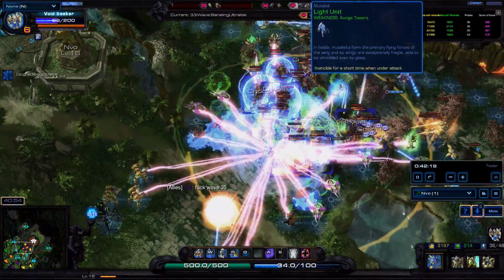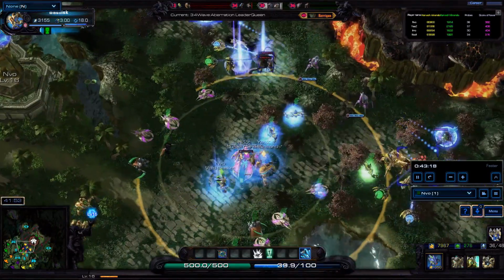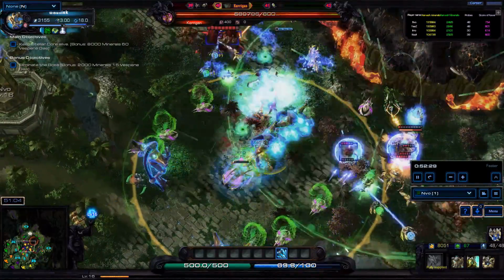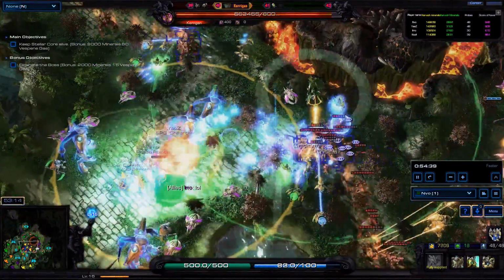Starcraft 2 Clash on Abaddon 60 Waves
What towers each player was building.
One player was building Cannons from there upgrades were made to Guard - Basalisks

Second player was building Stalkers from there upgrades were made to Kite - Photons/Chimaira

And lastly two players were building Obelisks - HighTemplar/Twilight Templar from there upgrades were made to Archons/Enslavers

Another thing i should point out is that, its important that one of the players or even both who are building obelisks, get the first tower upgrade to HighTemplar at wave 10, build up to 10 probes and save minerals until you can upgrade to HighTemplar after that finish probes to 12, then mining upgrade etc. Next goal should be that one of the players get Archons up at wave 20.

Hybrid Boss Tactic:
In order to burn the shield down, players with green debuff have to be near boss and fallow him until debuff is gone or the shield is down. At least one player with red debuff have to stay near base, where are the main towers, so that other minions can be killed.

Another easy way to do this is if players are appointed to specific jobs, fallowing:
1 Player goes left, 2 Players are going right or vice versa and last player just stays at base. Players who are on left and right just fallow boss. Before boss the whole map should be built full of furnix or upgraded stalker towers.

Heroes that were used:
Void Seeker
Super Carrier
Chiliarch
Phase Pointer